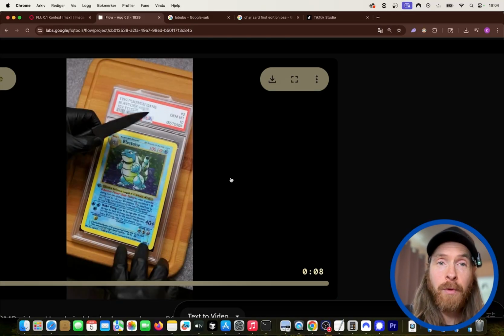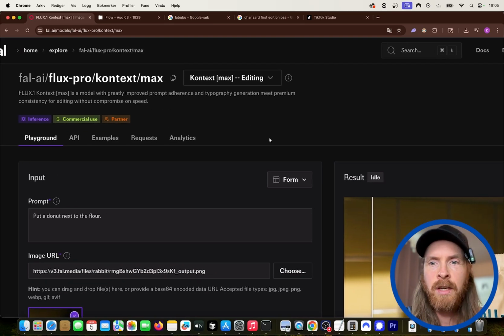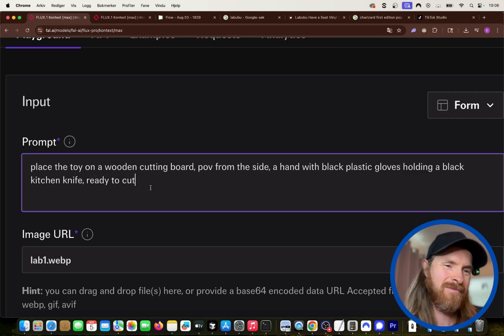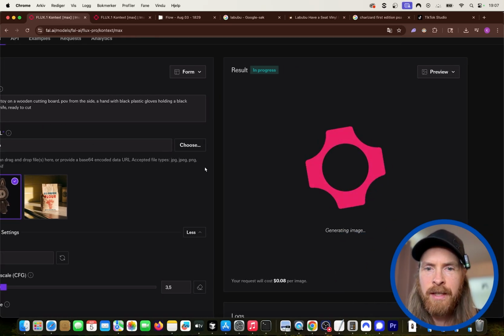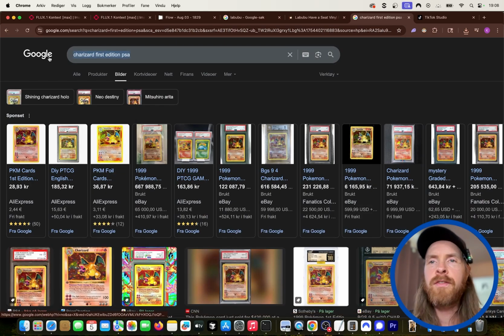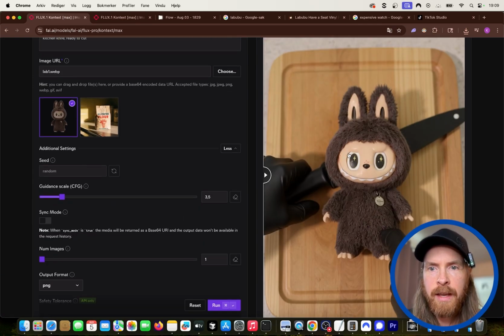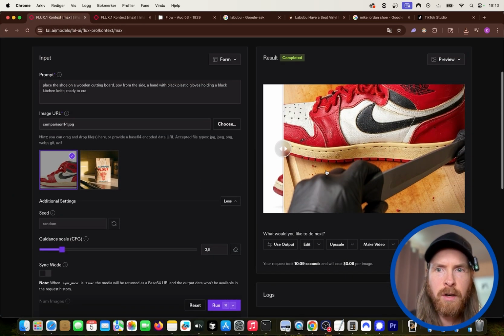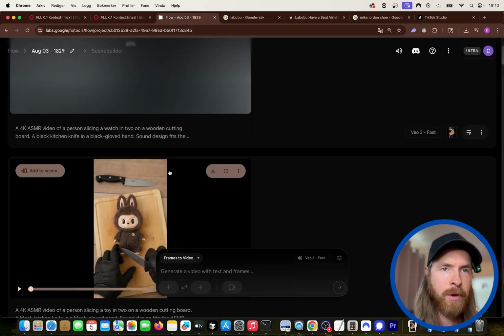INSANE Veo 3 Workflow – Insert ANY Object Into an AI Video